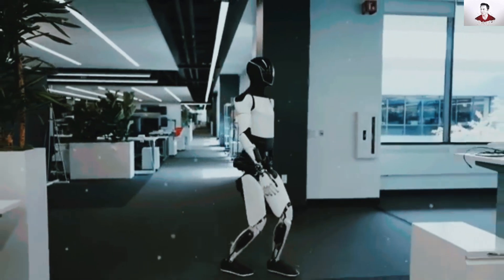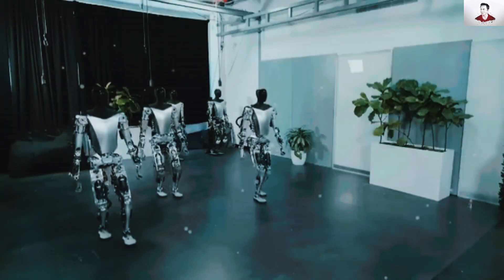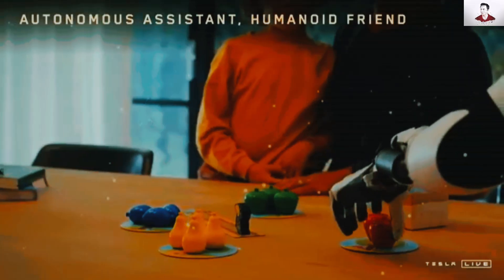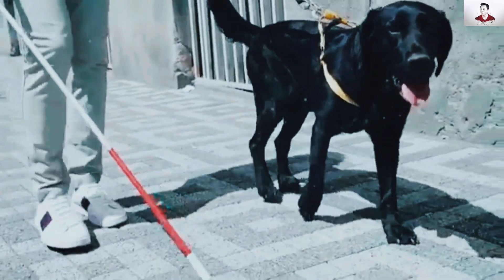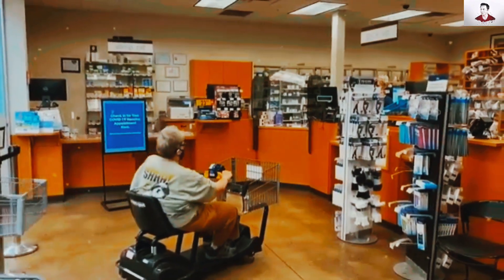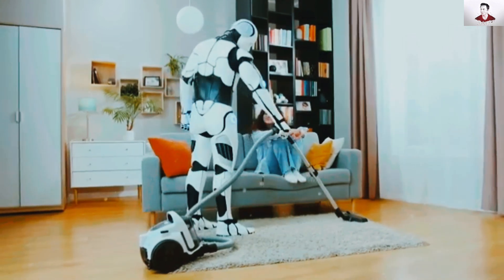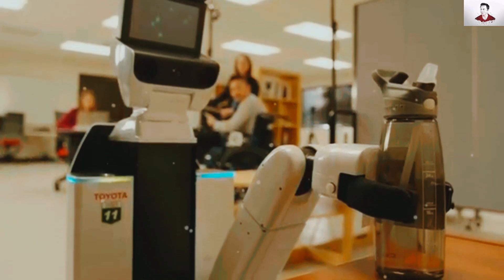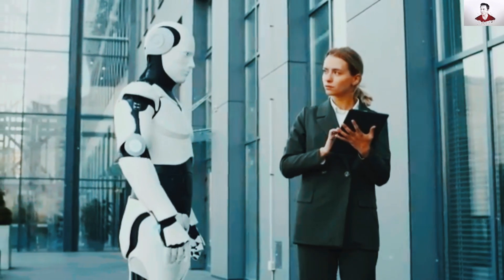Elon Musk Announces 2025 Tesla Optimus Bot GEN 3 under $2,579.Best Deal Ever.Complete Detail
Elon Musk Unveils 2025 Tesla Optimus Bot Gen 3 for Just $2,579—A Game Changer!
Tesla has done it again! The groundbreaking Optimus Bot Gen 3 is redefining affordability and accessibility, particularly for millions of disabled Americans. This next-gen humanoid robot boasts a sleeker, more compact design with refined proportions, making it ideal for home use. Engineered for seamless navigation, it offers essential assistance where it’s needed most—all at an unbelievable price.